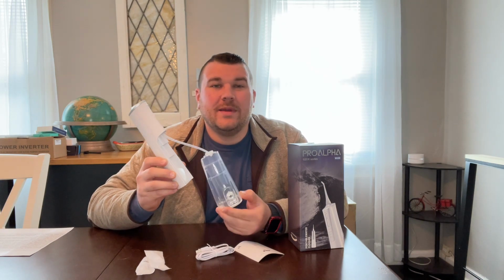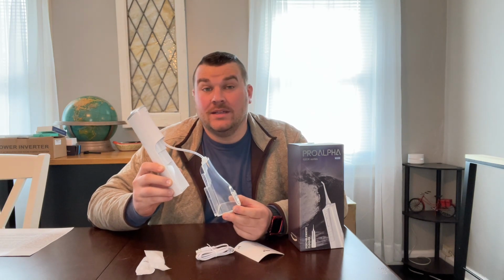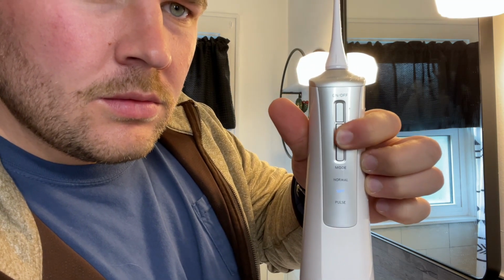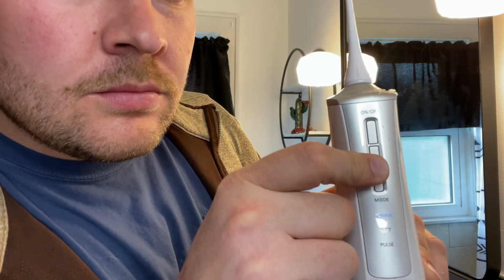Review of Water Flosser Coldless Dental Oral Irrigator Rechargeable Portable